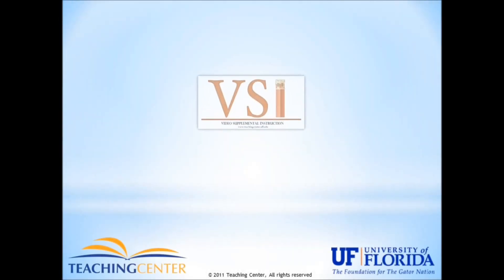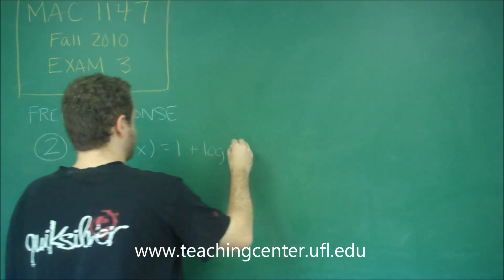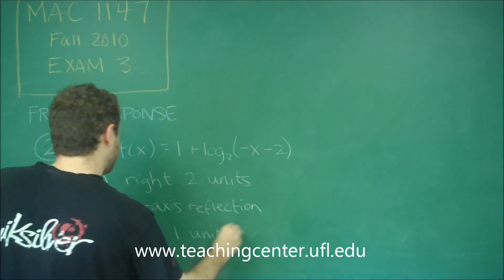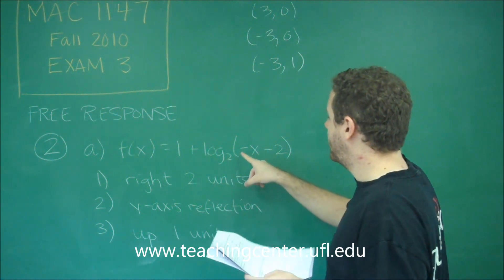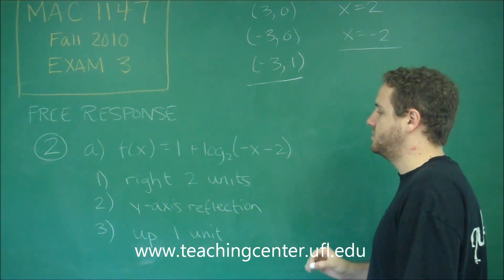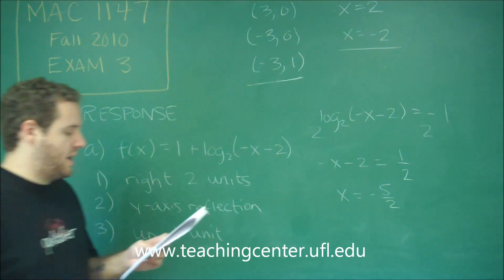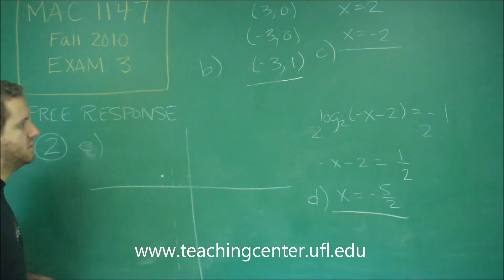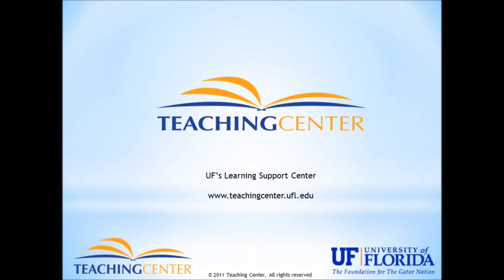Problem 2 - Free Response